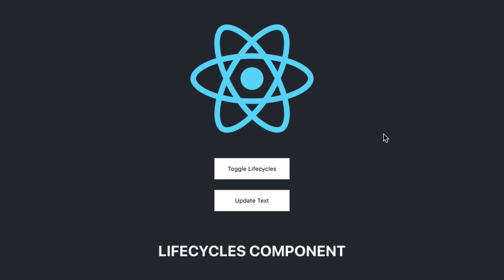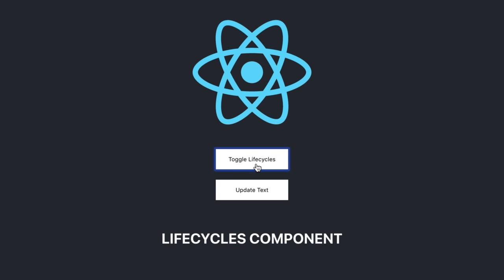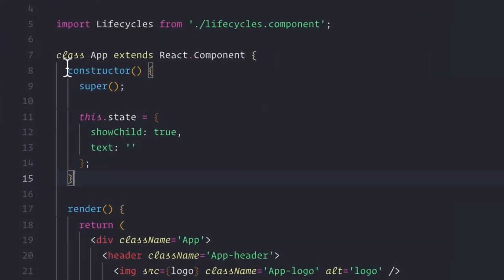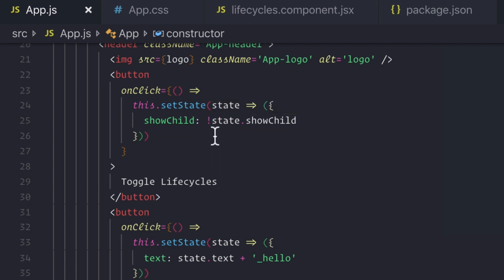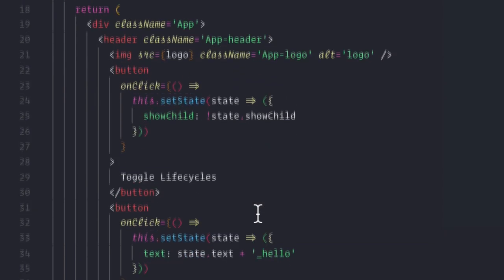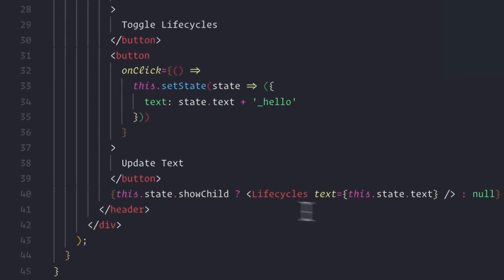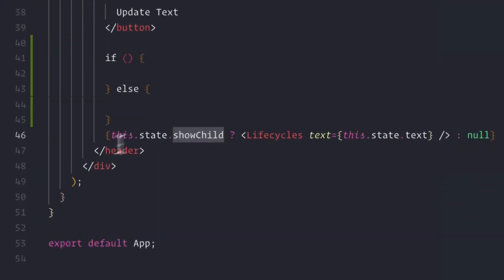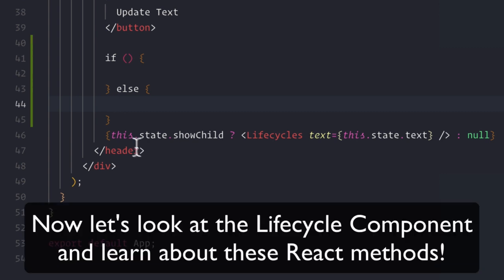3. React Basics (34-38)(5)